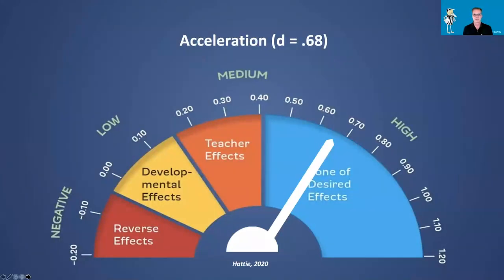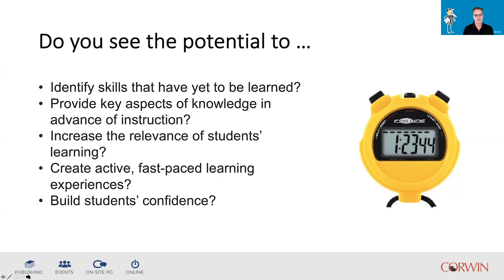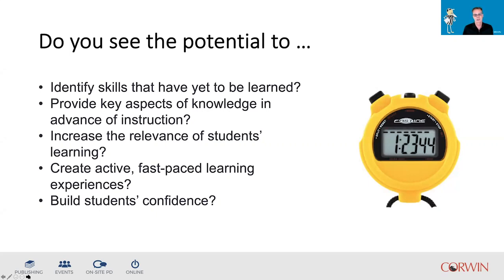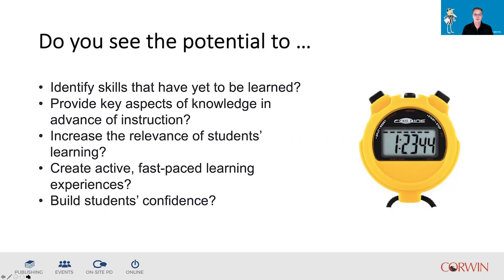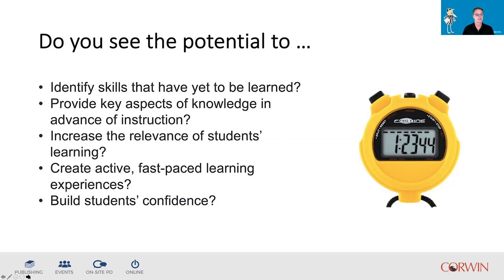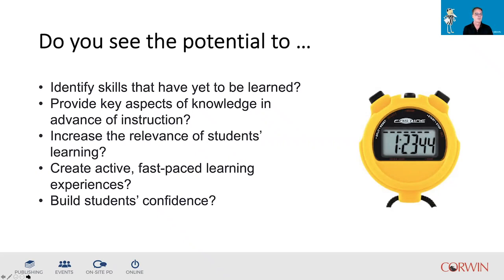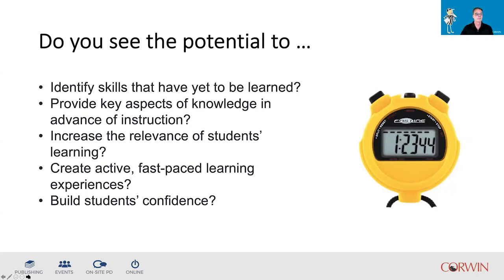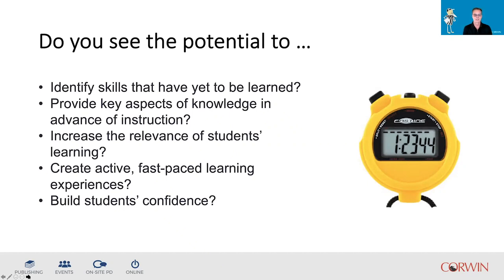THIS Is Acceleration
Douglas Fisher—coauthor of Rebound: Rebuilding Agency, Accelerating Learning Recovery, and Rethinking Schools—details what the evidence says about acceleration and five critical practices to put in place.